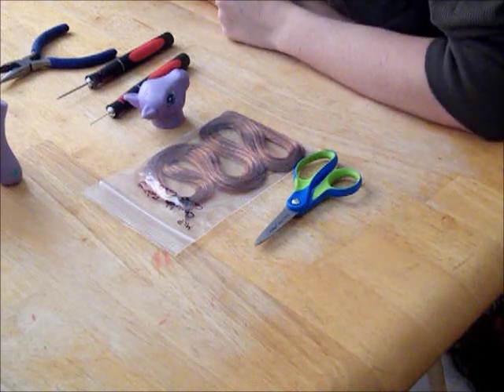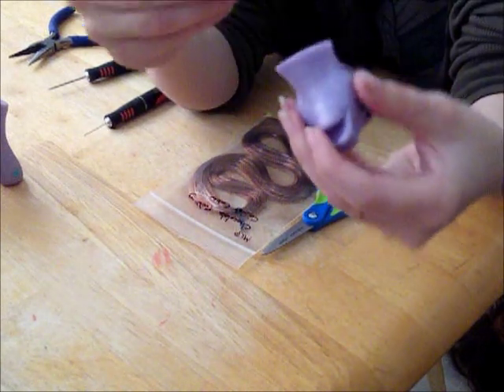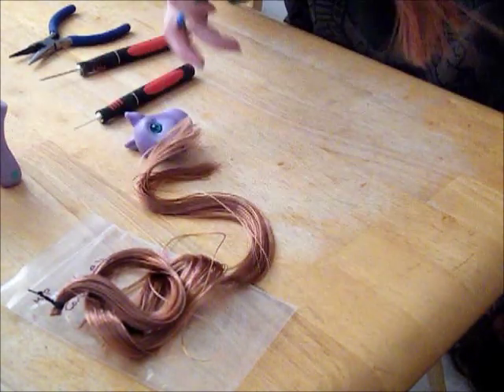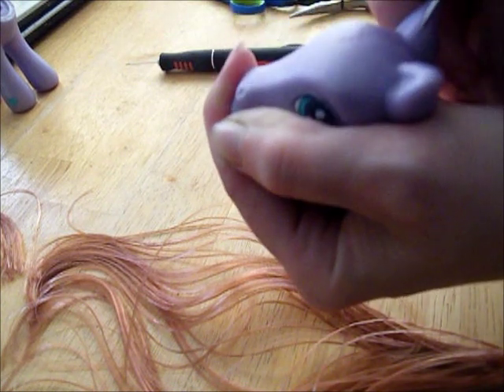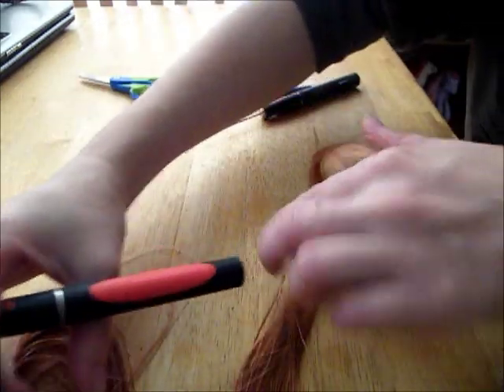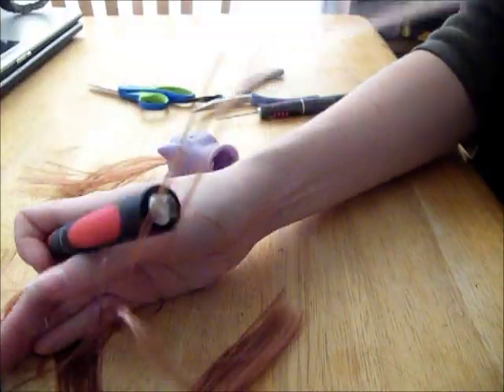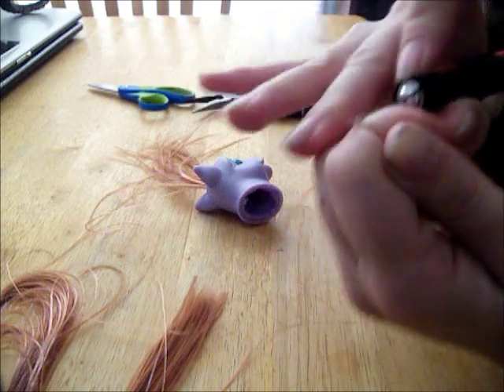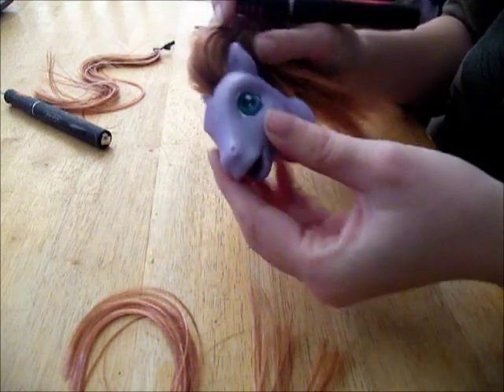Rehairing a my little pony By angellove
This is a long video on how to rehair a my little pony.
I is very choppy because I had to make it in parts.

links to where to buy hair tools.